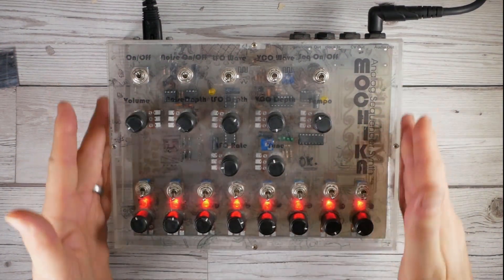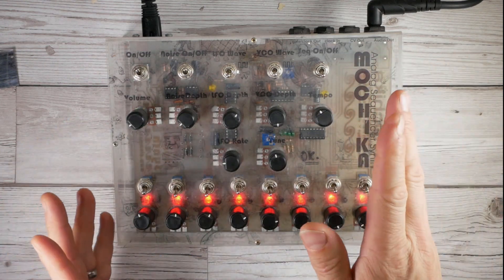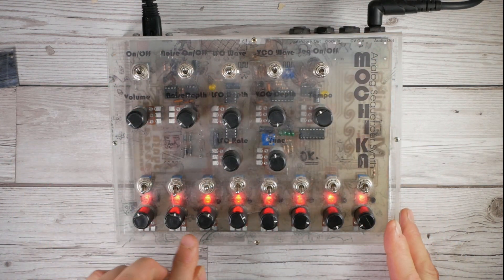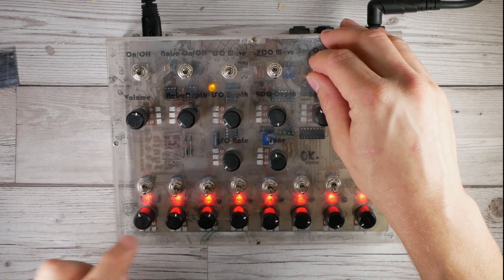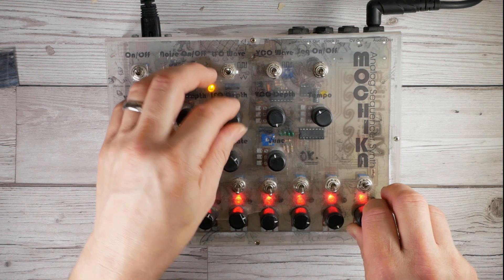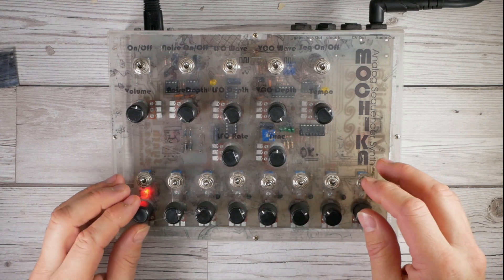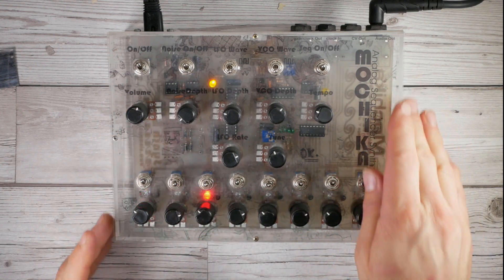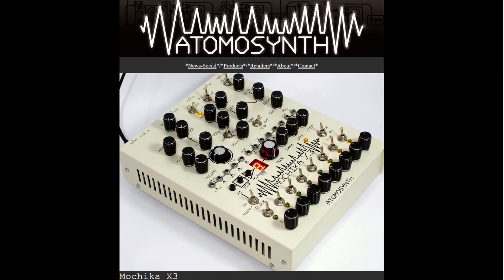Awesome Peruvian Quirk GrooveBox - Rare Atomosynth Mochika - Atari punk fun! Moog DFAM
Delightfully quirky handmade analog 8 Step sequencer synth all the way from Peru in 2007!